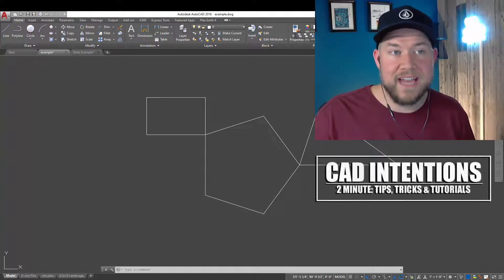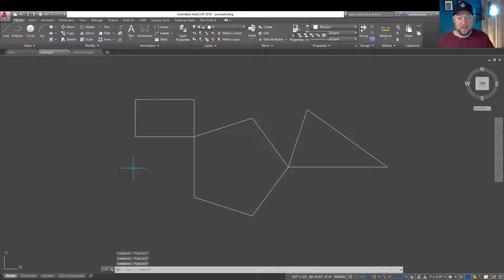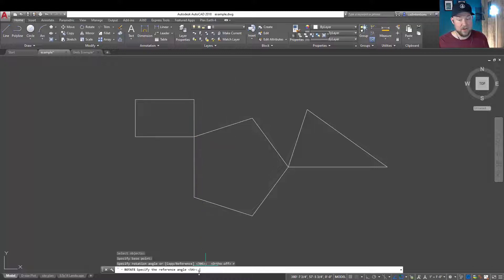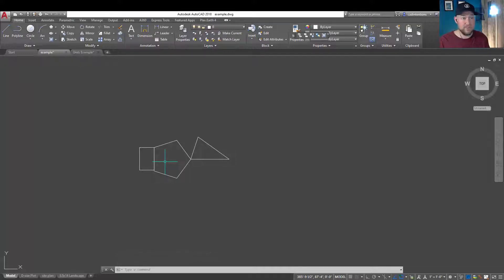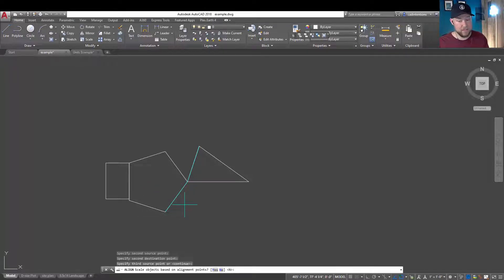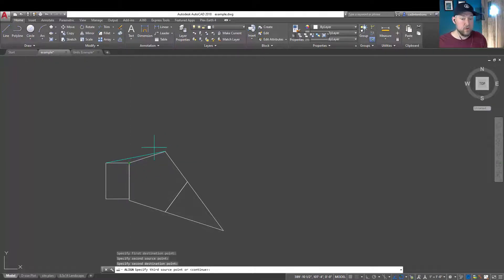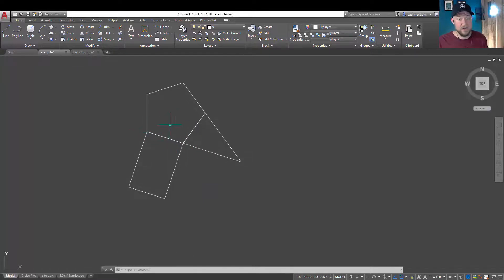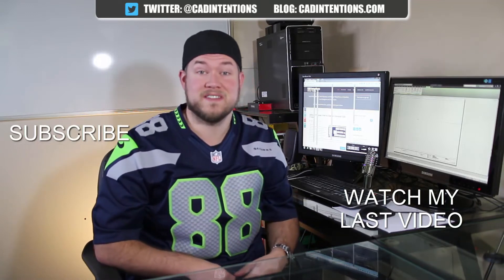AutoCAD How to Rotate Objects to Align - Rotate to Match a Line & More | 2 Minute Tuesday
In this weeks 2 Minute Tuesday we are looking at how to rotate an object to match a line in AutoCAD

This can come up quite often when drafting and today we go over exactly how to align objects in autocad or rotate them to match a line or another object in our drawing. These tips will save a ton of time and speed up your drafting in general.

Want to send mail/products for future posts?
CAD Intentions
RPO VALLEYVIEW
KAMLOOPS BC
V2C 0G1
Canada

Specs:
PROCESSOR: Intel® Core™ i7-6700K @ 4.4GHz-Hi-Perf.
MEMORY: 16GB DDR4 @ 3000MHz
GRAPHICS: NVIDIA® GeForce® GTX 1080 OC 8GB
HDD: 512GB Solid State Drive NVMe Samsung® 950 PRO
POWER: 850W Rosewill® Glacier 850M